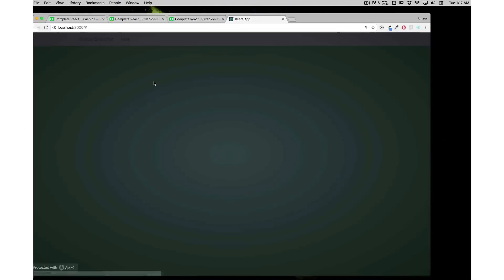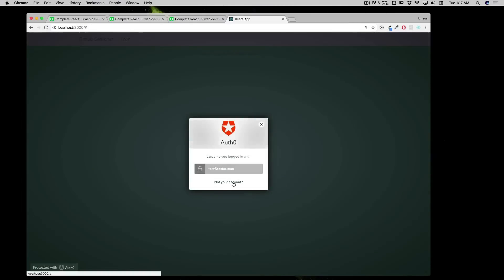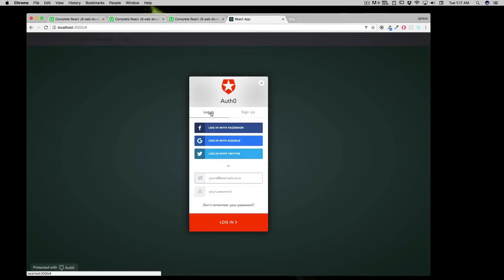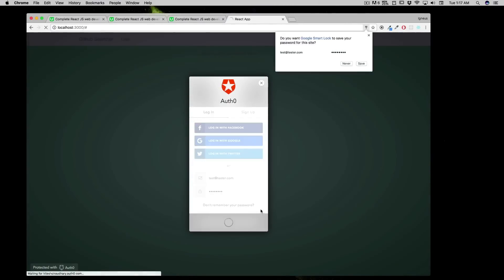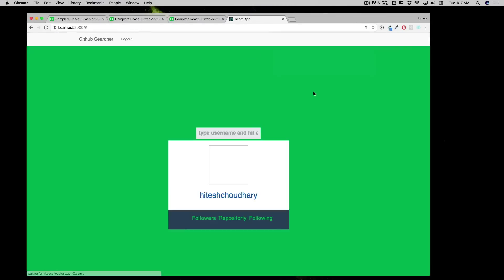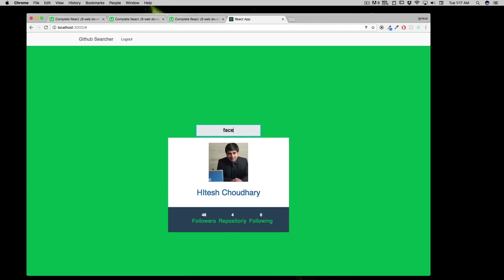Complete react js course with ES6